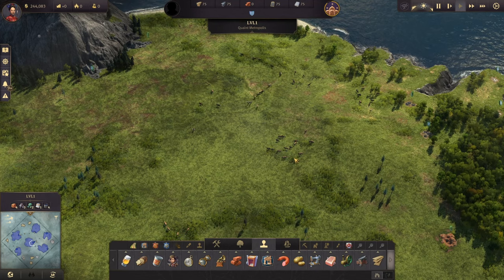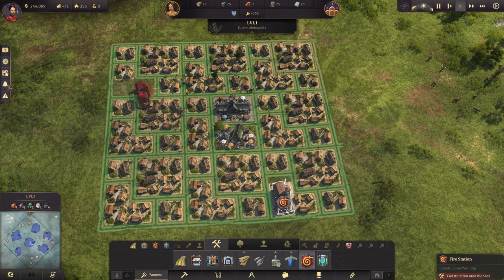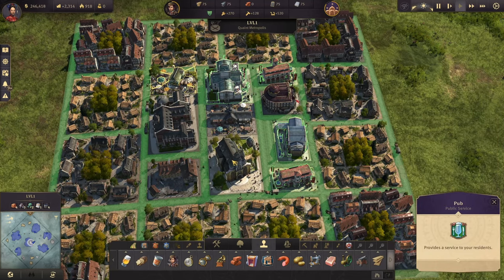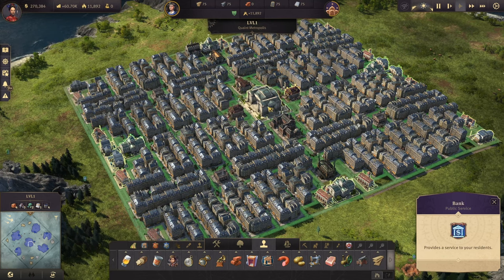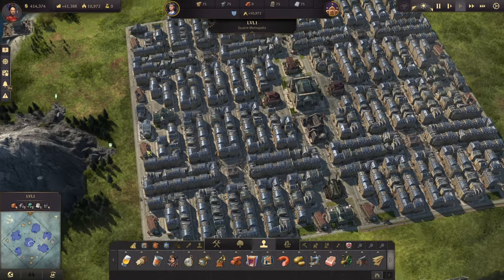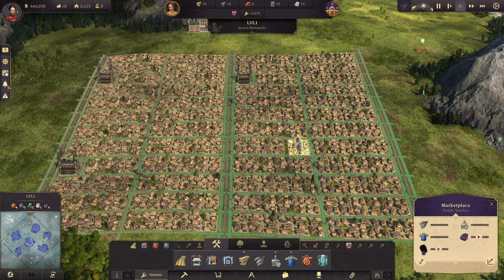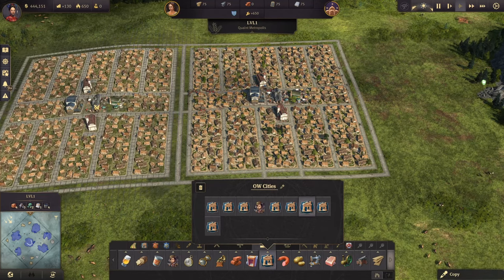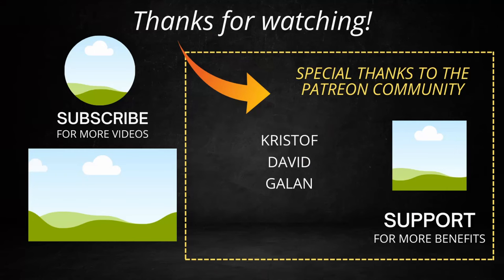ANNO 1800 - 9 perfect STAMPS for OLD WORLD CITIES - From Farmers to Investors! - 2023